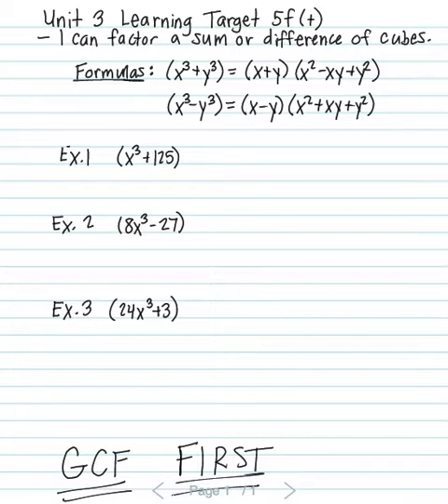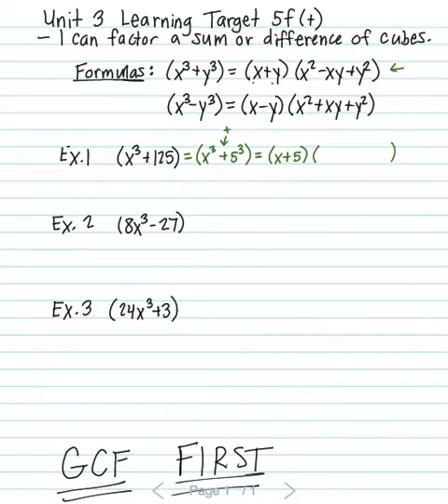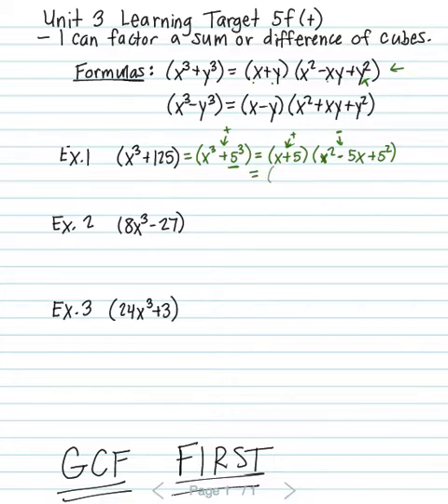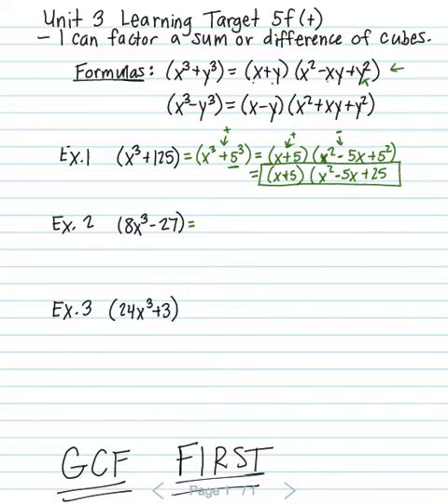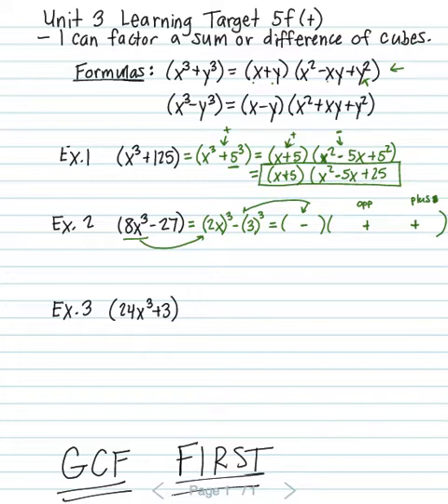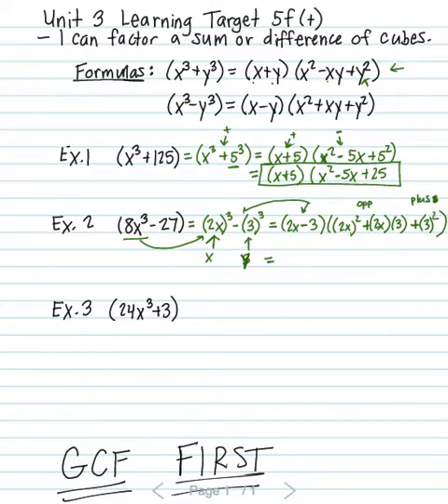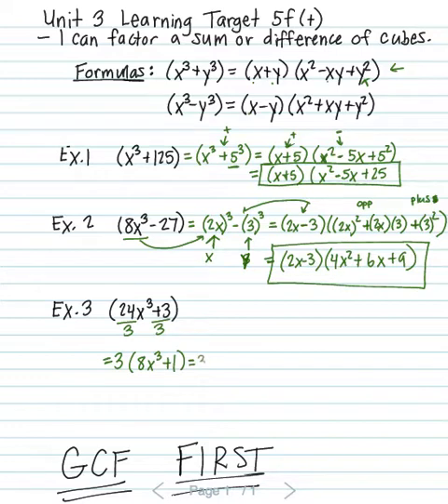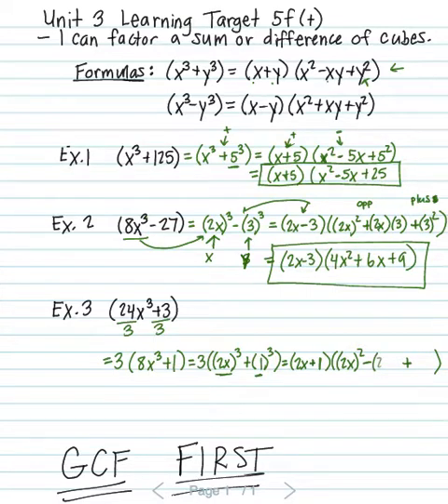Unit 3 LT5f+